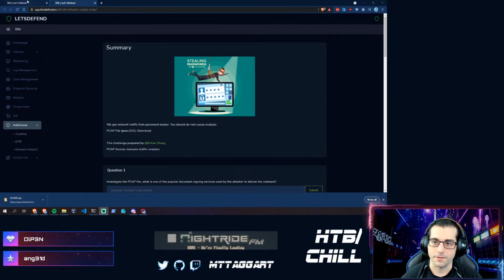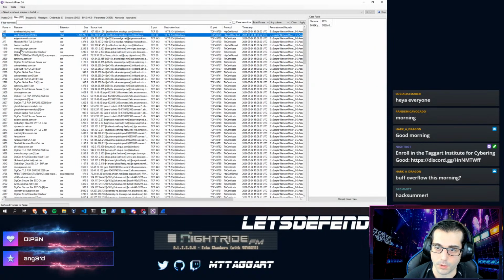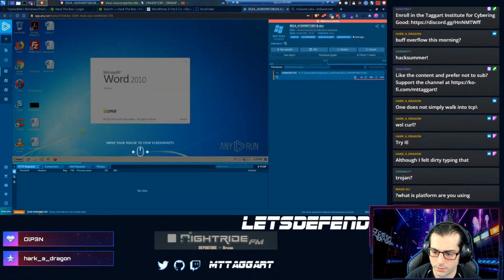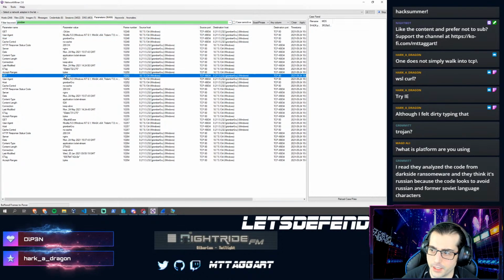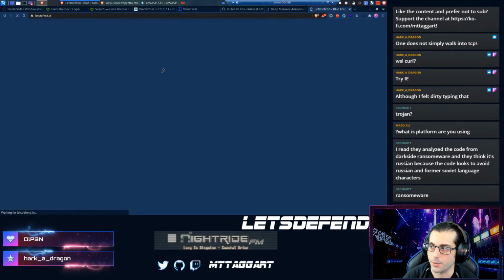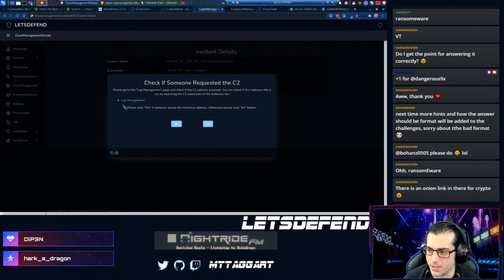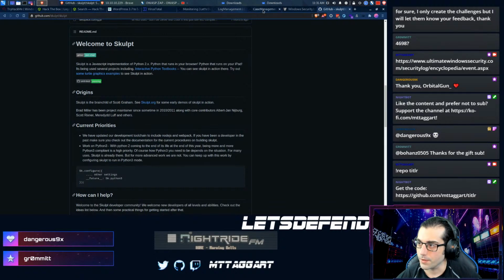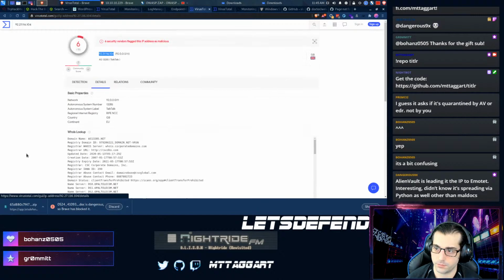SaturdayHackerday | LetsDefend SOC operations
Going full Blue Team with LetsDefend